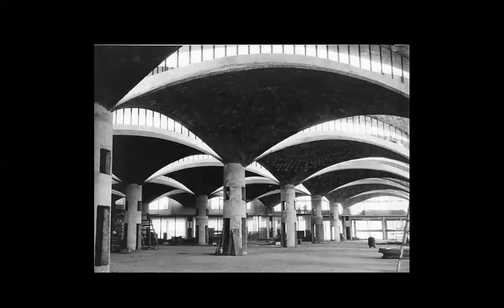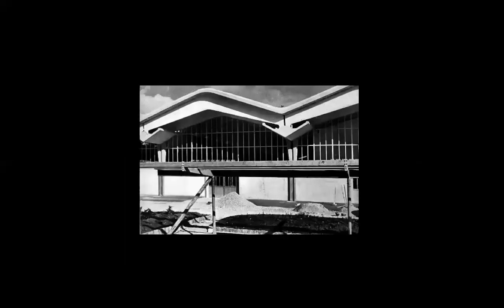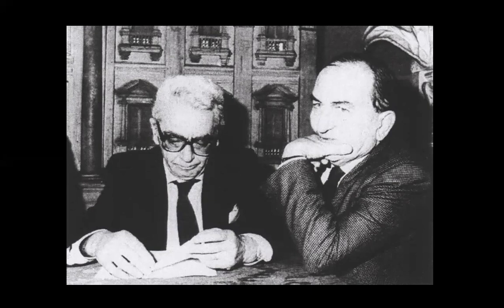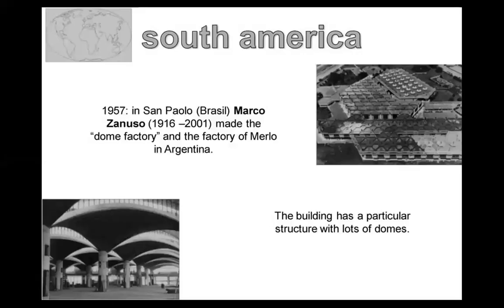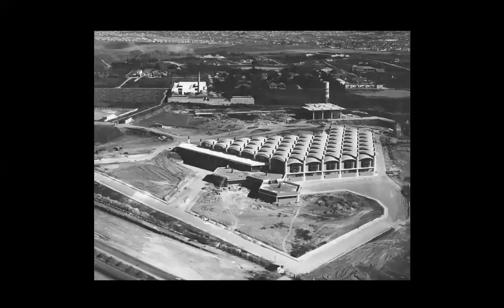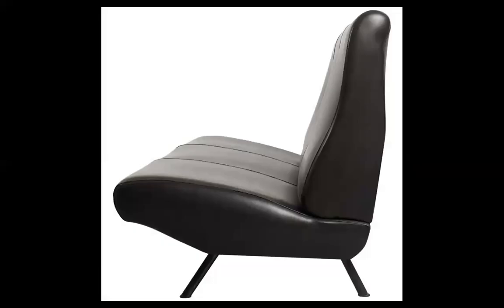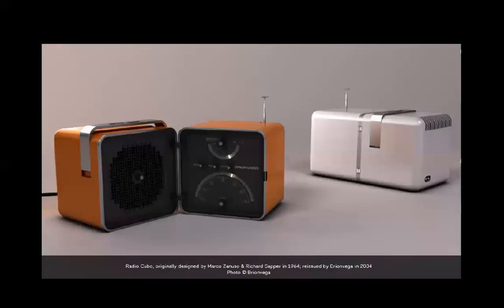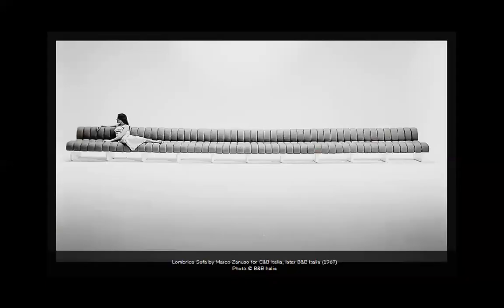MARCO ZANUSO | ICARCH2021